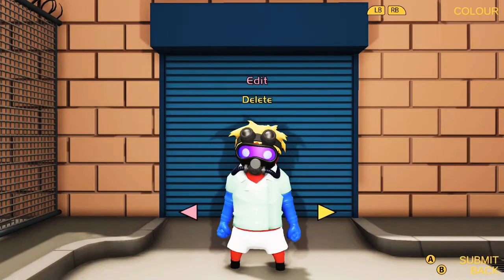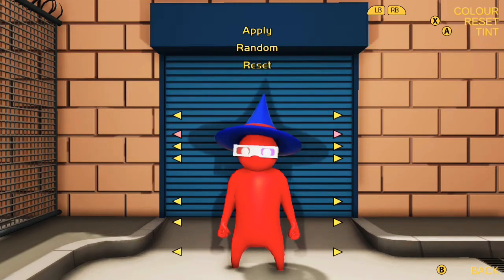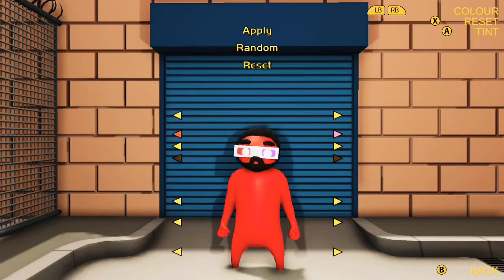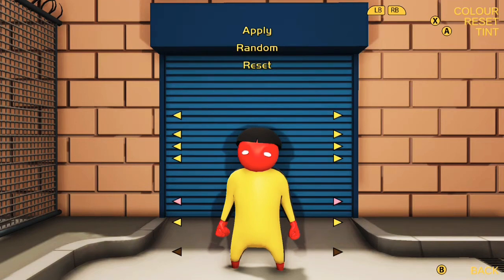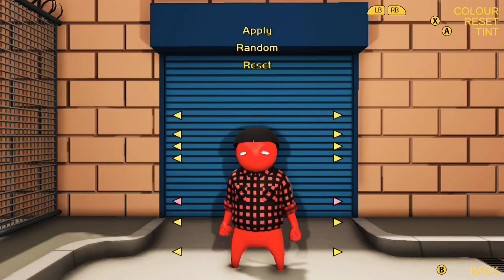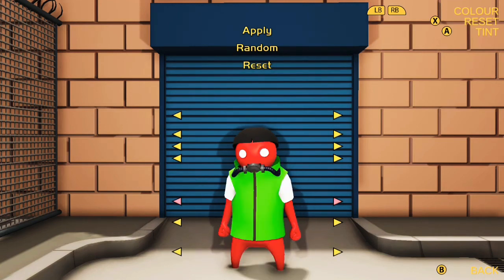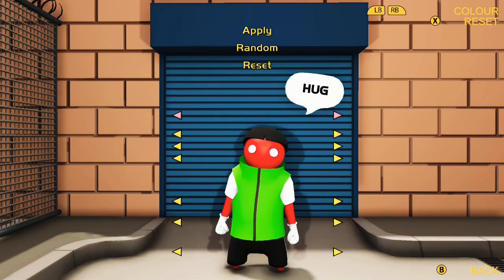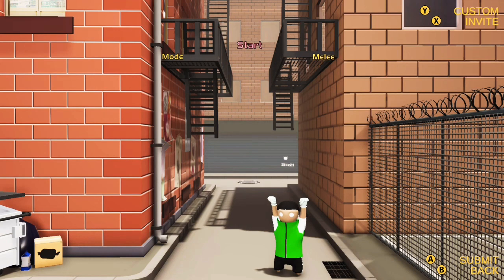How to make rock lee in gang beasts